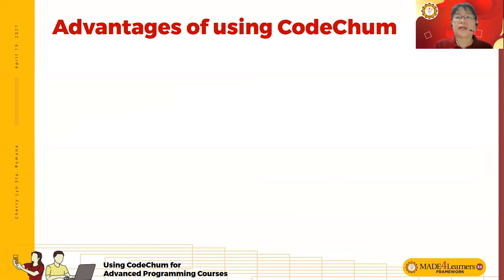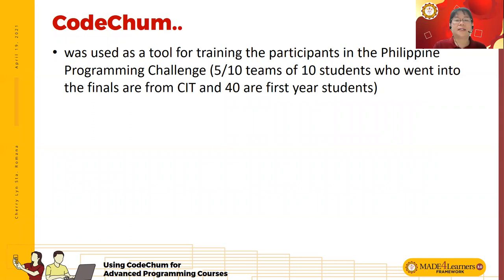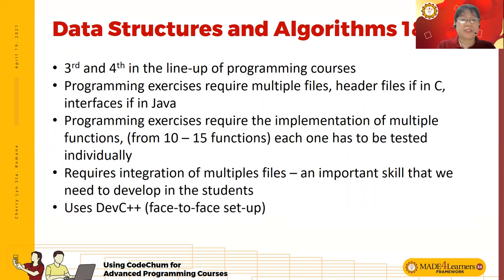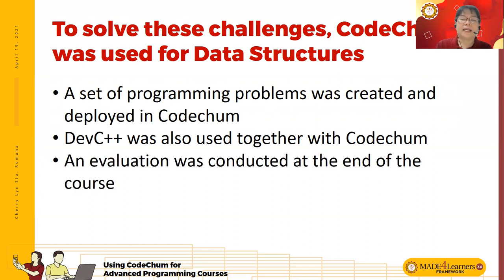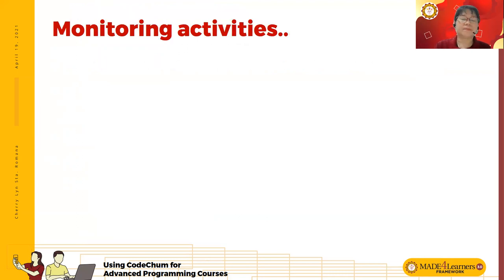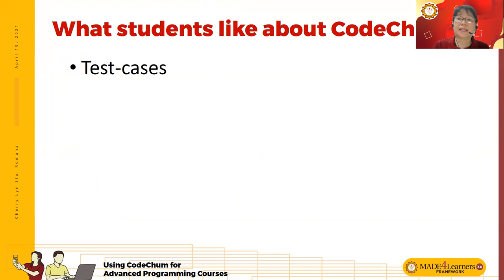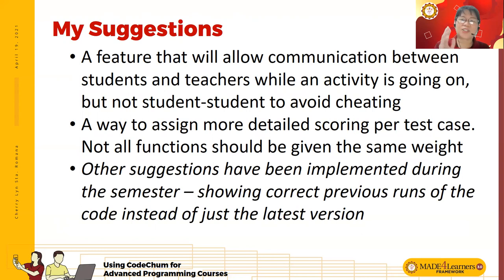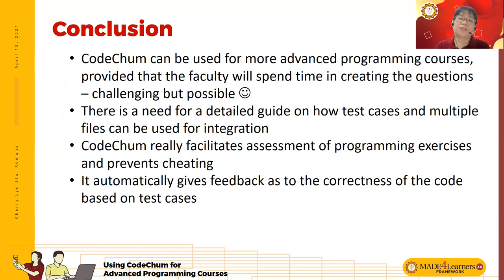TECH2TEACH | Using CodeChum for Advanced Programming Courses by Cherry Lyn Sta Romana